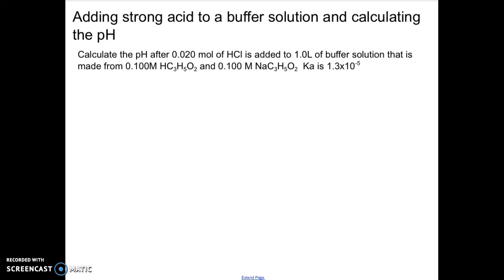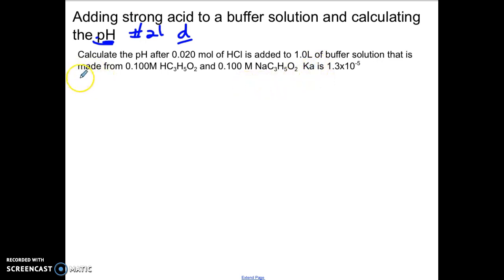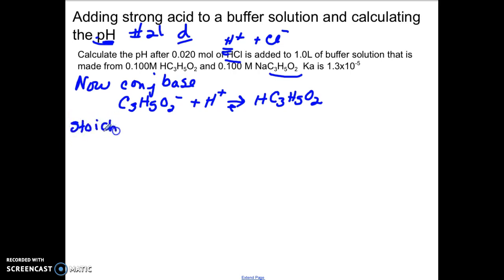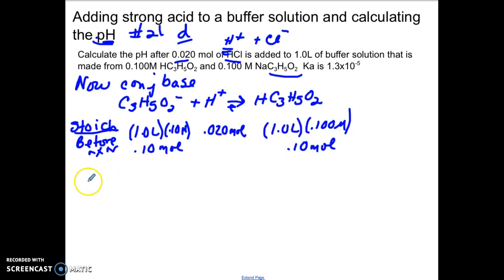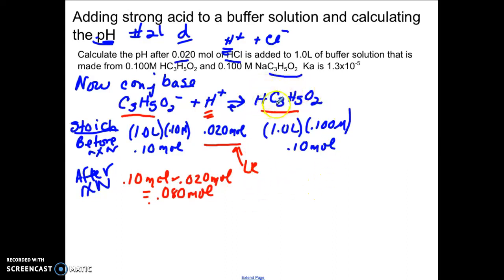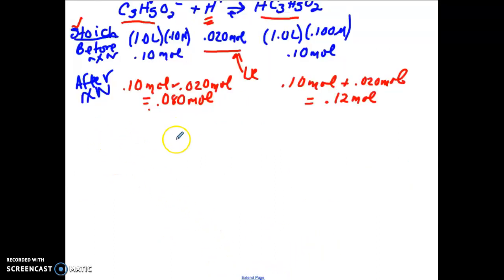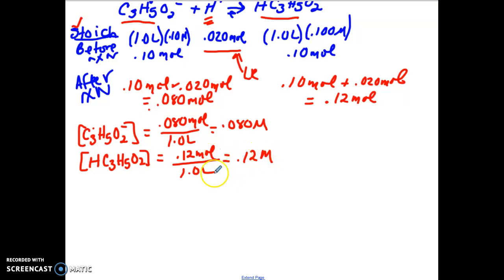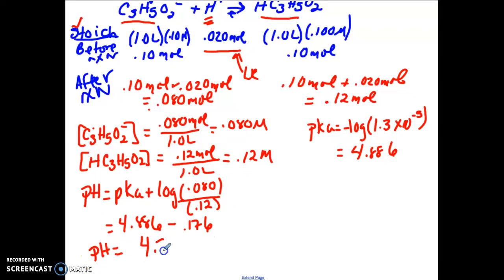AP chemistry Adding Strong Acid to Buffer problem